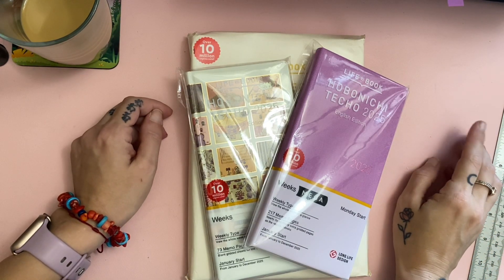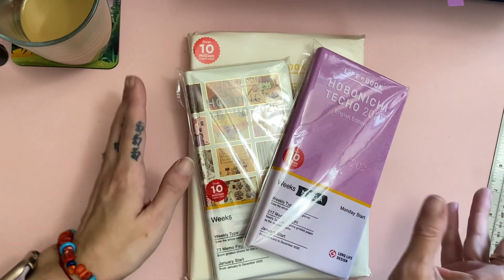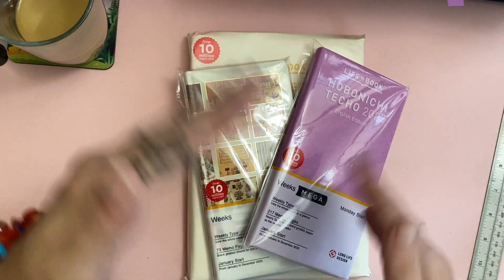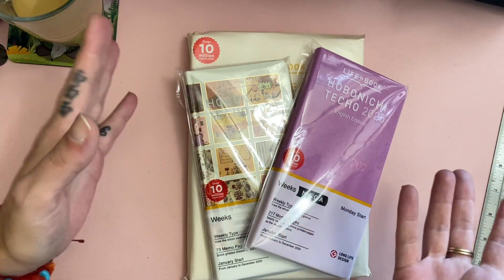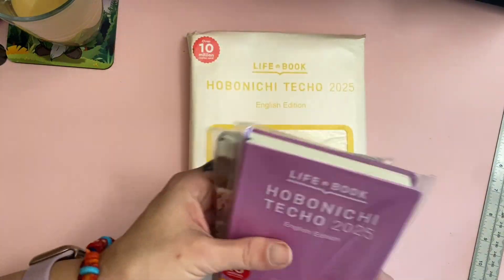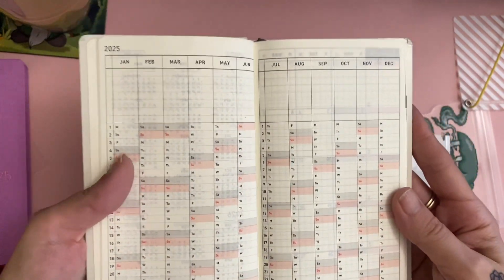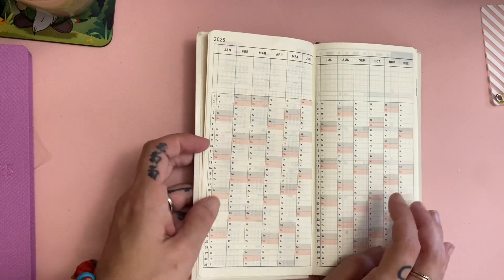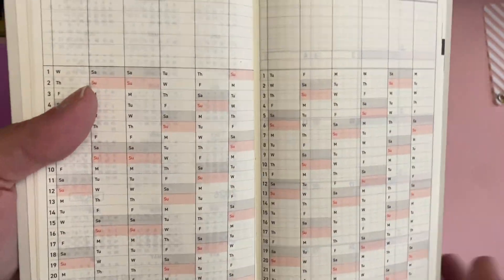🔴 More in-depth information about Hobonichi planners || week, mega weeks and cousin 🔴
SOME OF MY FAV CHANNELS
The leah way
Planners_and_chaos
Whoopsididitagainco

if you want to be able to buy coffee here's my link and thank you so much.

plannerface
Sub £18

Stick it pretty
Shelly10 for 10% of her website every time

Or look on Etsy